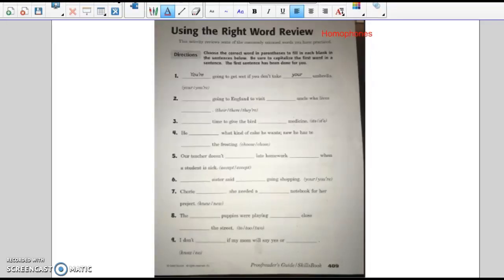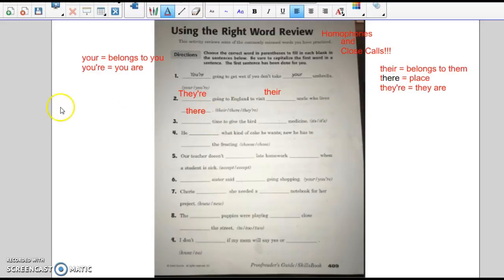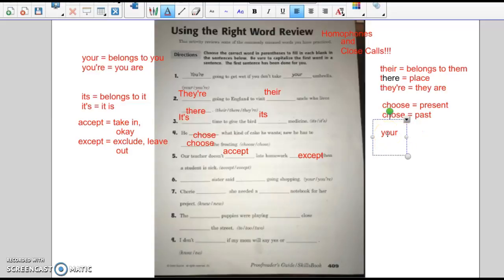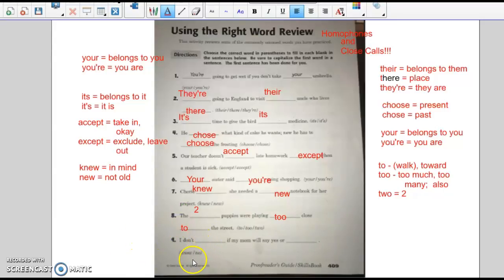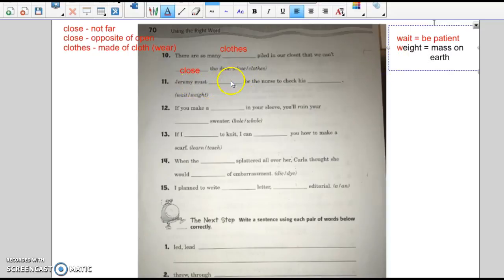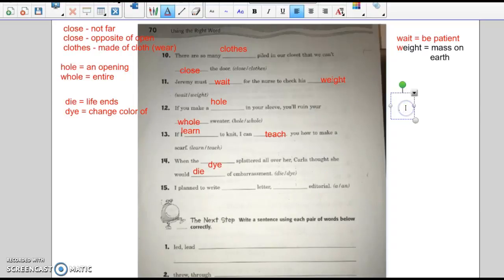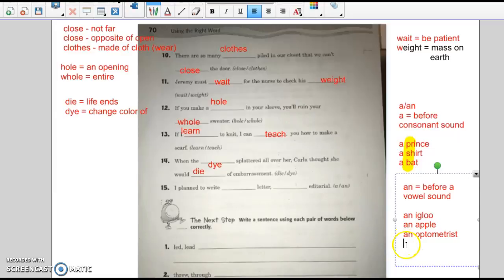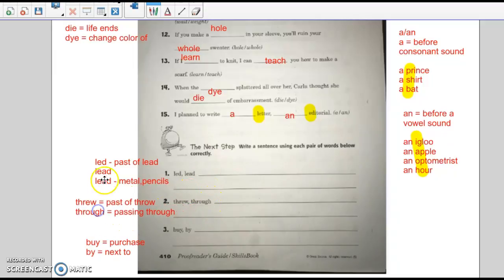Homophones ws 69-70